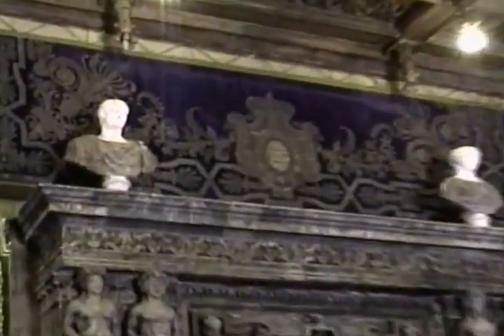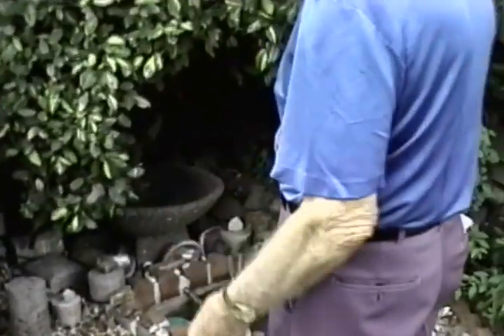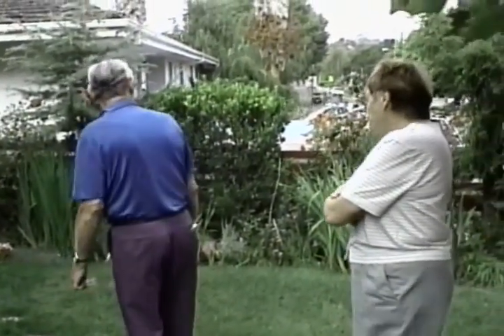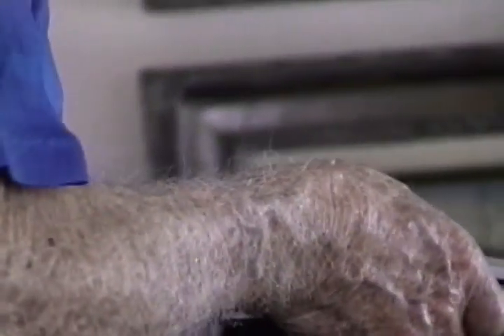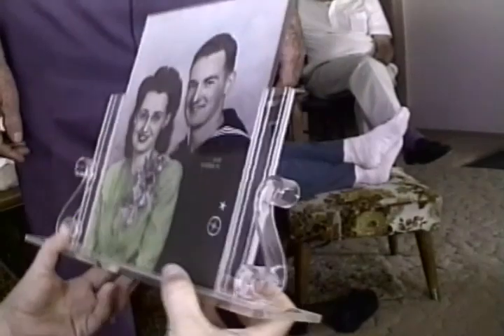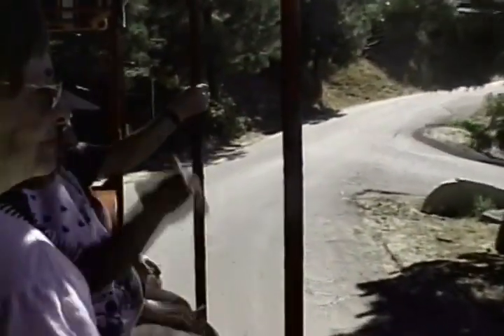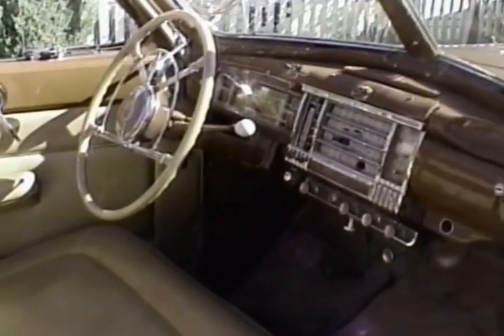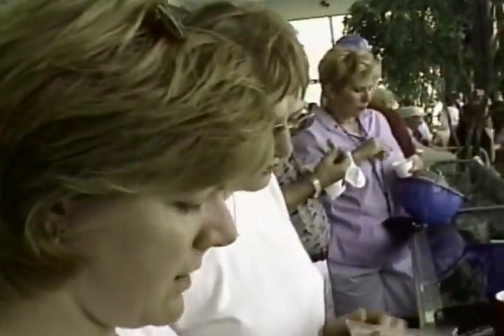Joe Mondello & Clint Grove in Petaluma, California, September 2000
Joe meets up with Clint for the first time in 54 years! They had not seen each other since being discharged from the Navy in 1946, although they kept in touch by letter and telephone.  They reunited in a 2000 trip to California from Massachusetts arranged by their daughter Ann and son-in-law Jim.